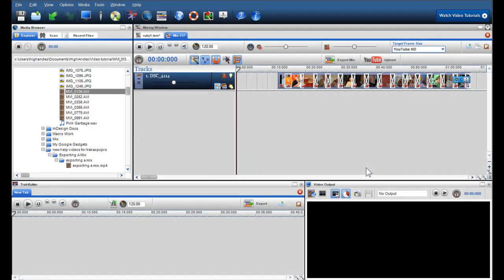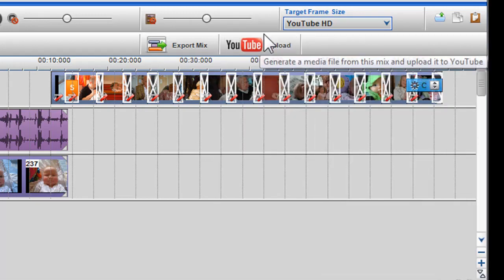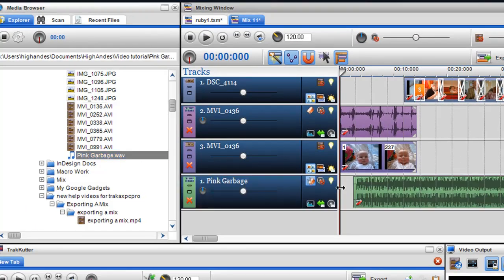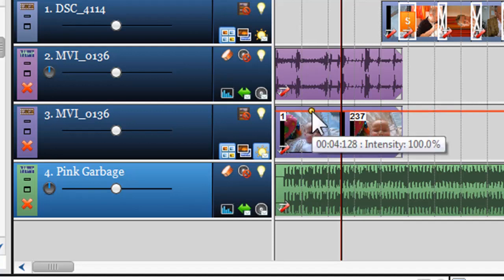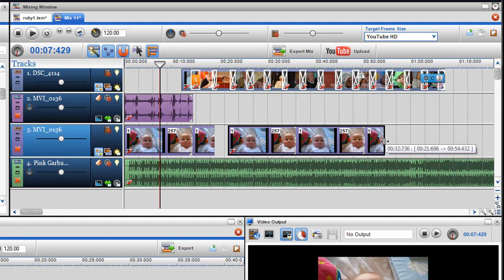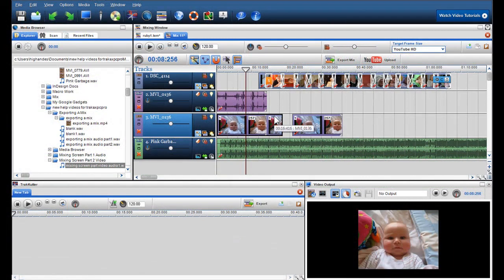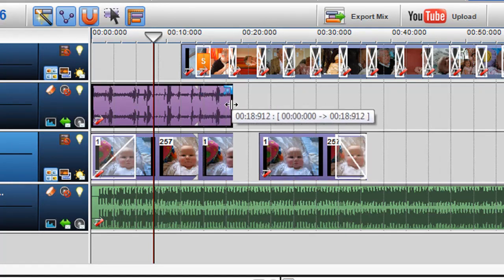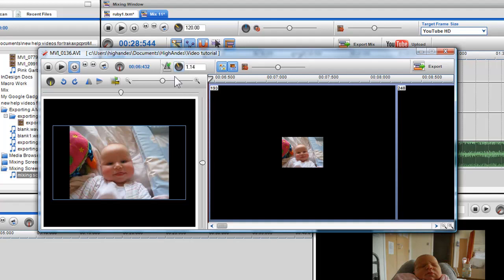How to use the Mixing Screen in trakAxPC (Part 2 Video)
- Learn how to use video in the mixing screen. This video explains choosing the correct "Target Frame Size" - eg. YouTube HD, muting your video, how to solo the track and how to adjust the video brightness.

0.27 - Adding Video to Mixing Window
0.39 - Setting the Target Frame Size for Video Output (YouTube, iPod, etc.)
1.44 - Audio Disabled from Global Tempo when associated with Video File
2.04 - Disabling Audio only from Global Tempo.
2.23 - Track Name and Properties (Mute Video, Solo Video, Brightness Envelope, Always on Top & Collage icon, Adjust Height & Width, Delete)
3.45 - Adjusting Length of a Segment
3.54 - Segment Indents (Start and End of Segment) and Start / End Graphic Indicators
4.19 - Moving a Segment
4.28 - Using Auto-Selection Tool to move multiple Segments
4.48 - Grouping multiple Segment together
5.02 - Segment Snapping & Crossfading (Video)
5.33 - Introducing Fades to start & End of Segments
5.39 - Changing Fade Types & Transitions
6.06 - Moving Channels in the Mixing Window
6.20 - Zooming In & Out of Mixing Window
6.30 - Play Controls  Video Scrubbing & Play Bar
6.40 - Splitting a Segment